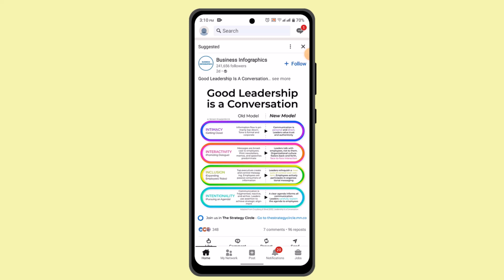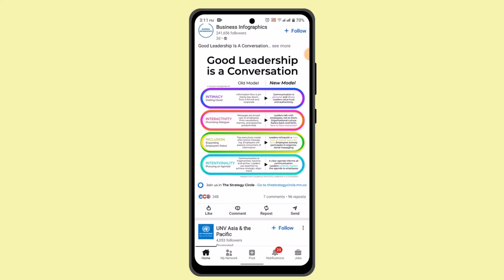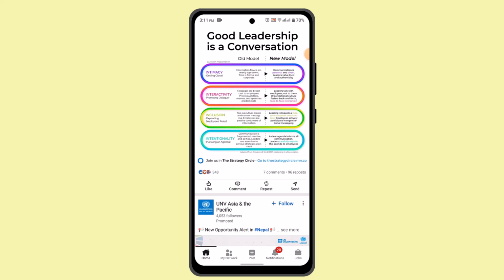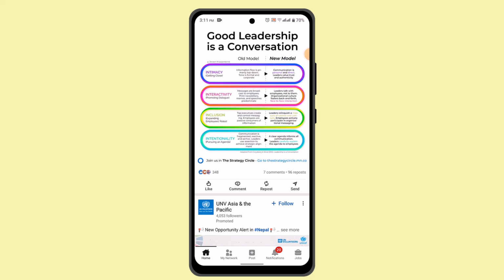How To Optimize LinkedIn Profile !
This Video Is based on How you can Optimize LinkedIn Profile.

Chapters / Timestamps
0:00 Introd
0:11 Info
0:32 Optimize LinkedIn Profile
1:35 Outro